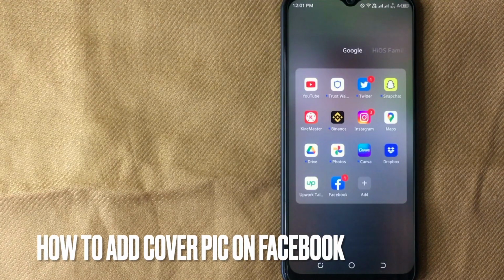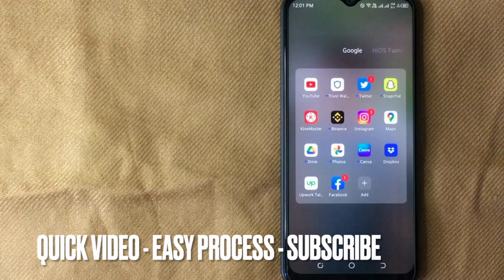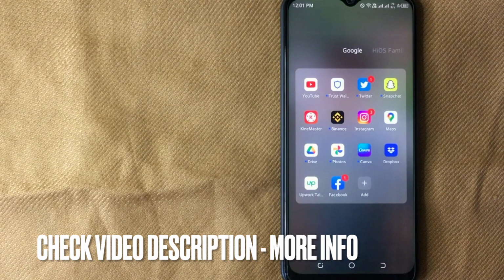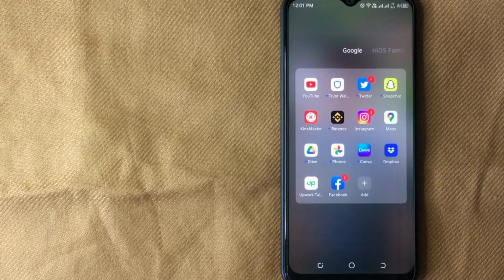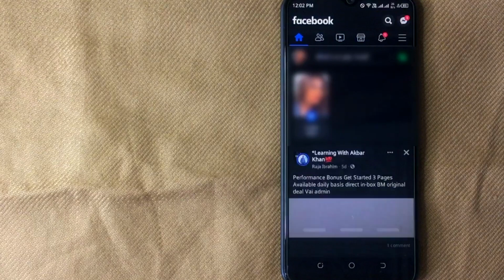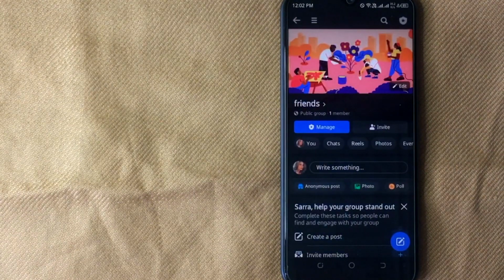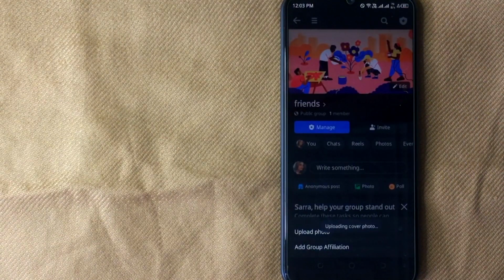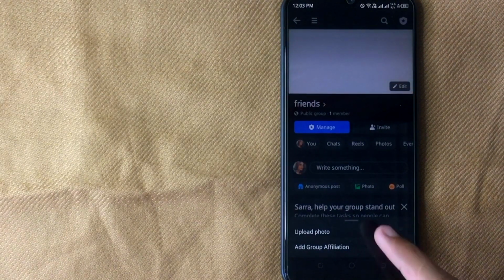✅ How To Add Cover Pic On Facebook 🔴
About this tutorial:

Facebook is a social networking platform that was launched in February 2004 by Mark Zuckerberg and his college roommates Eduardo Saverin, Andrew McCollum, Dustin Moskovitz, and Chris Hughes. Initially created for Harvard University students, it expanded to other universities and eventually became available to the general public.

Facebook allows users to create a profile, connect with friends, and share content such as photos, videos, and status updates. Users can send private messages, join groups based on common interests, and follow public figures and organizations through Facebook Pages. The platform also offers a News Feed, which displays a personalized stream of content from friends and pages that a user has chosen to follow.
Get in touch!